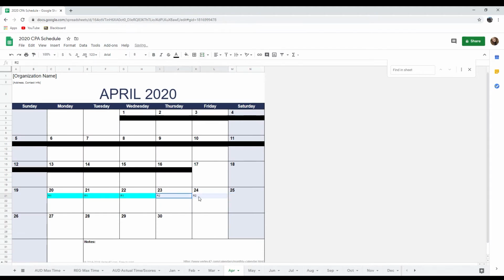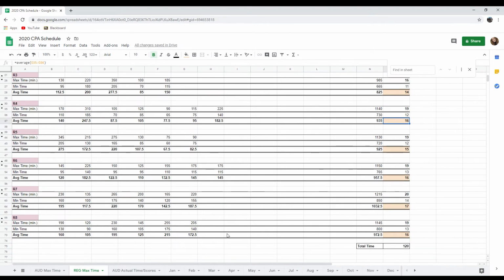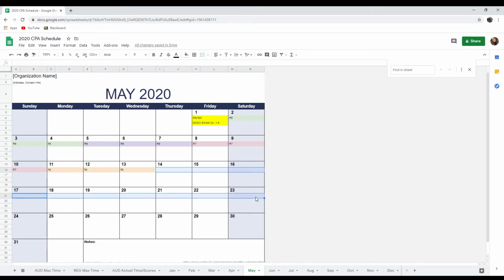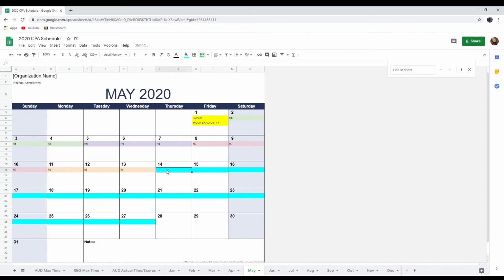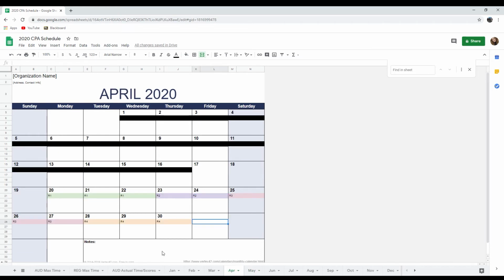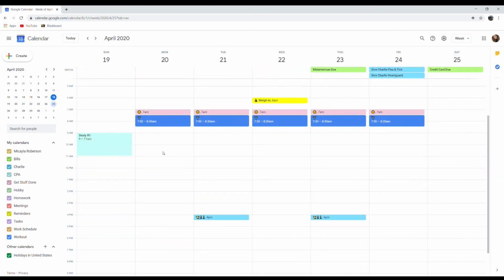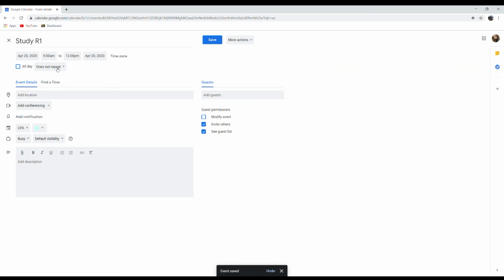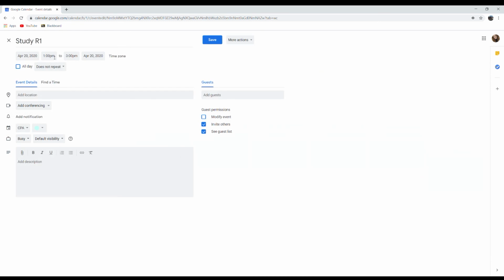RAW PLAN WITH ME: Planning how I'm going to study for REG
This video is Part 2 to my last video: "I FAILED REG... NOW WHAT???". I felt the video would have been entirely too long if I would've added this into it. So, please enjoy this study schedule/plan with me/how I'm studying for REG!

About Me:
💕 Senior in College - Majoring in Accounting & Finance finishing my 150 credits.
💕 In the process of studying for the CPA exam - I'm currently in the process of REG!
💕 I work Full-Time for a public Accounting firm!
💕 Passionate about organization, planning, routines, and living a healthy lifestyle!